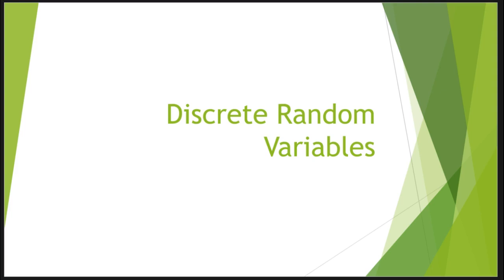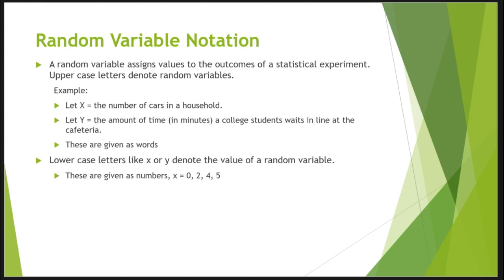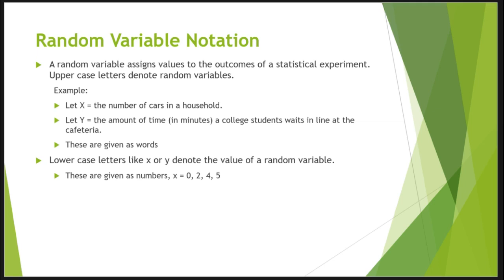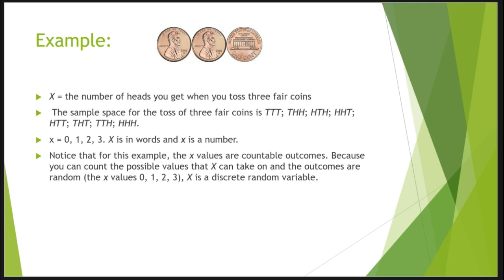MTH200 Ch 4 Lecture #1